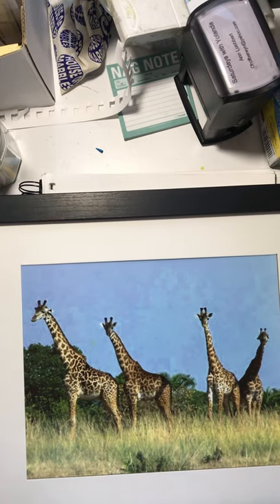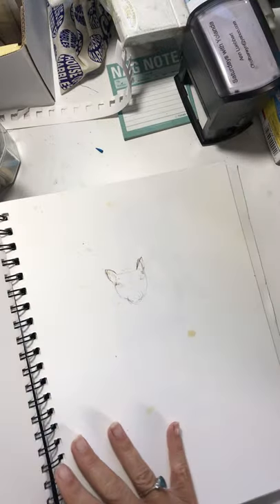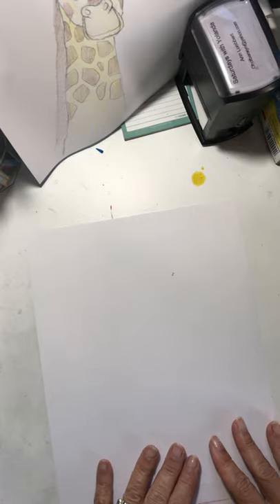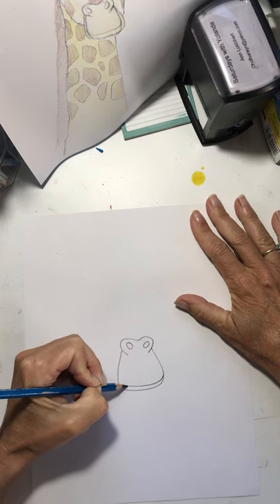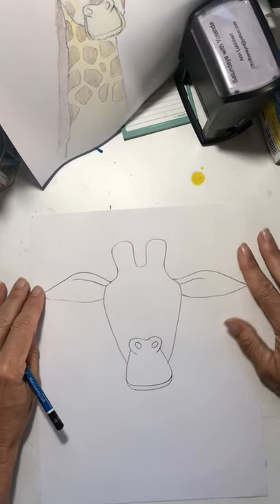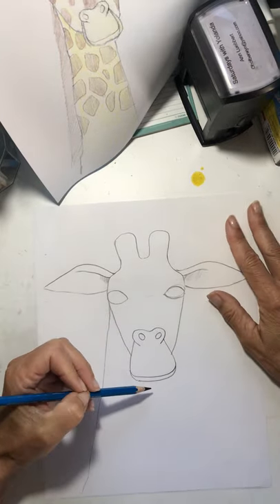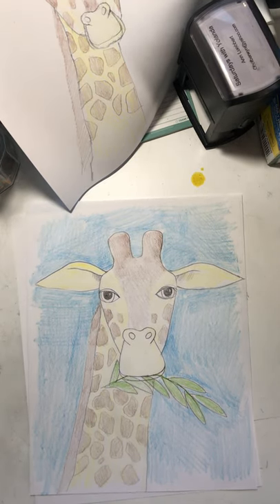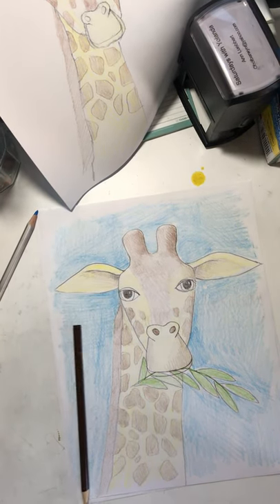How to draw a giraffe